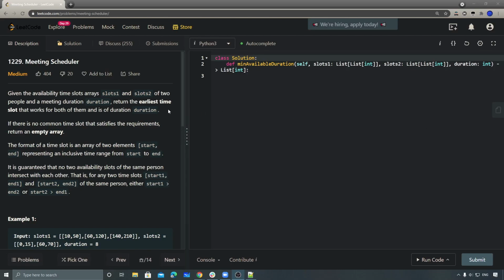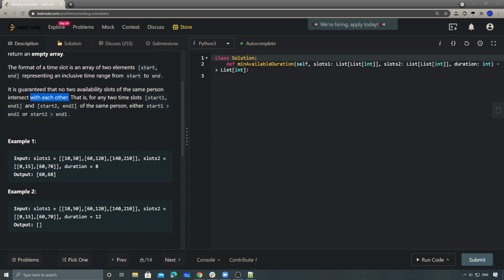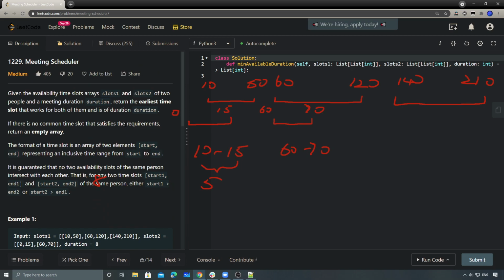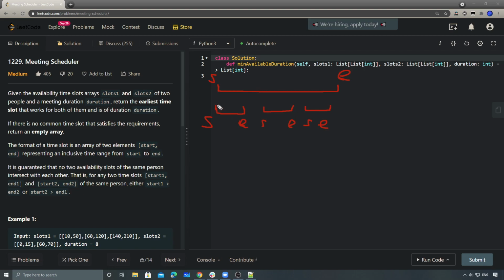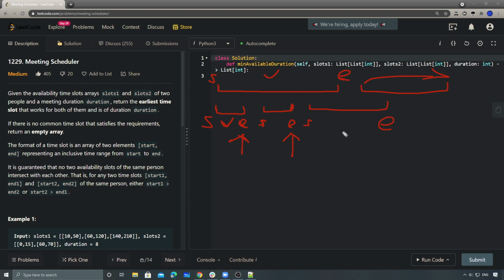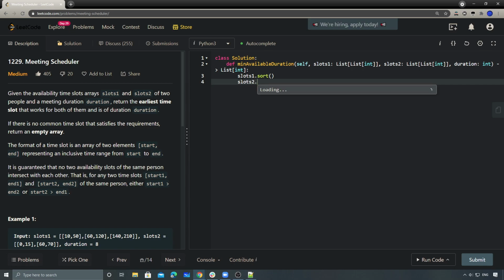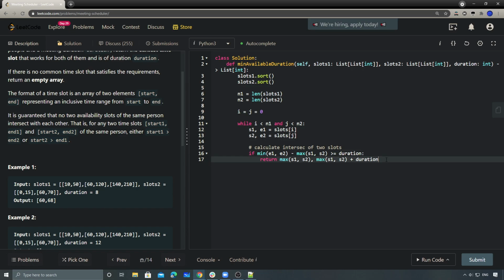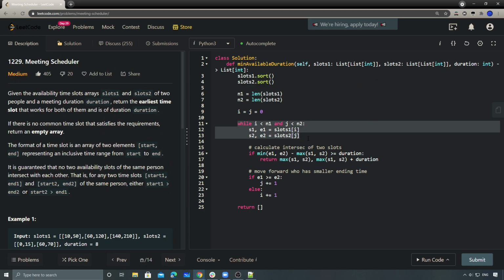LeetCode 1229. Meeting Scheduler